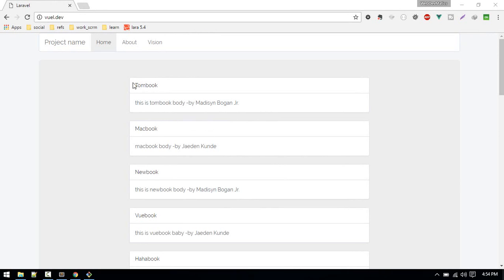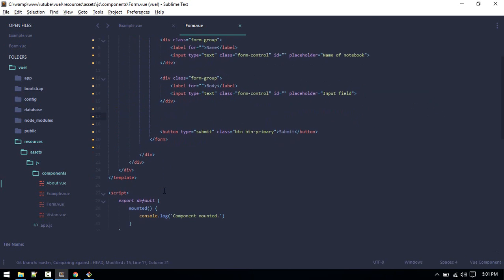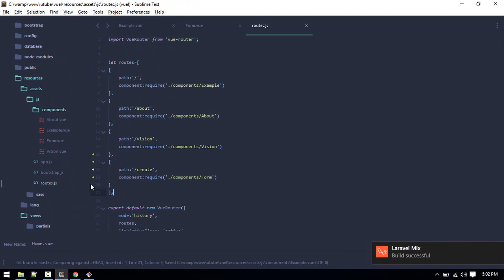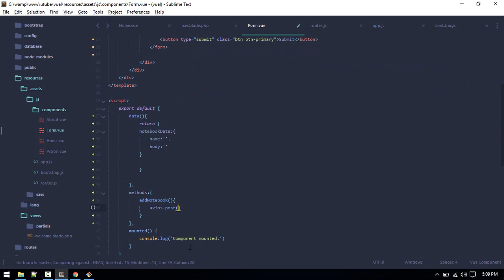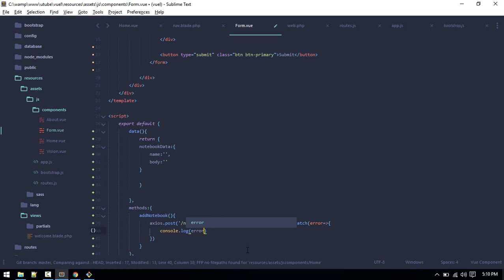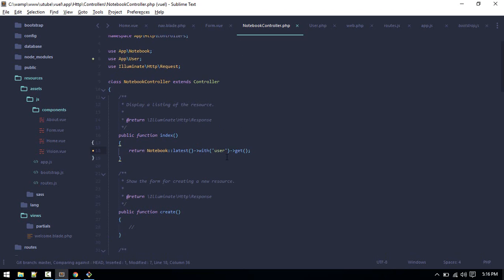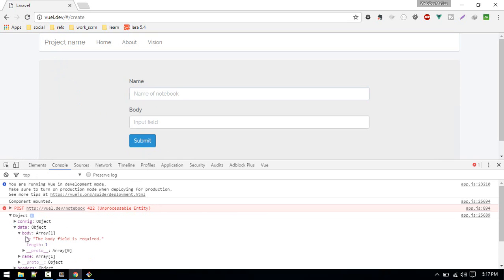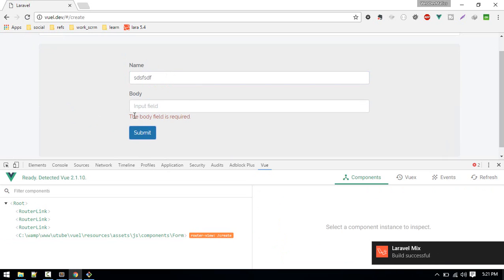Form component : SPA Basics with Vue.js 2/Laravel 5.4